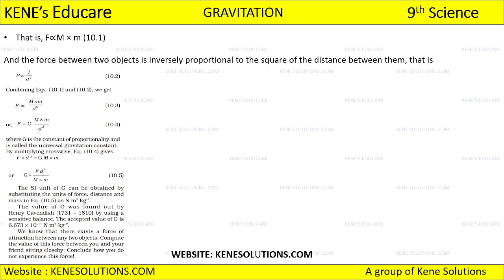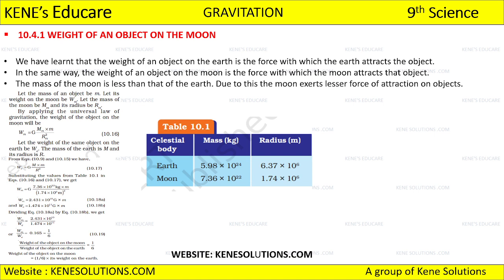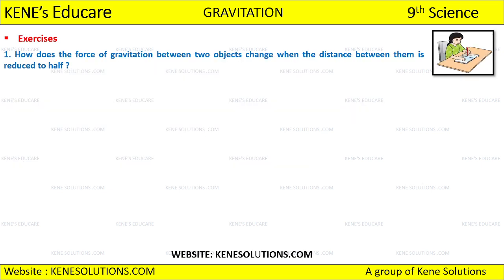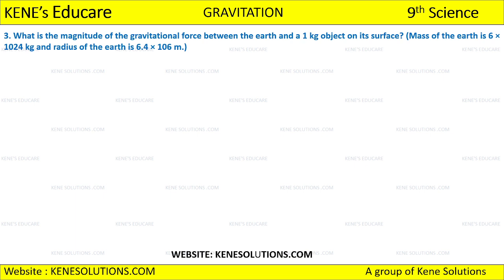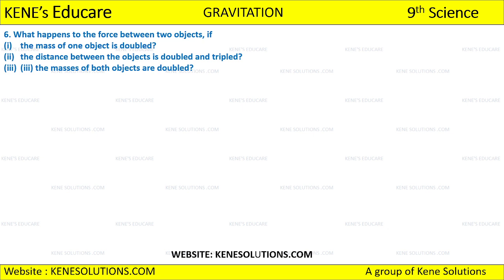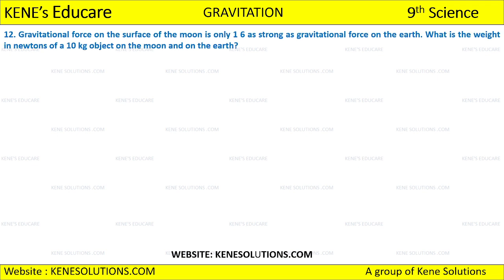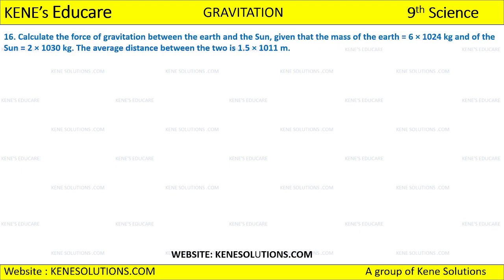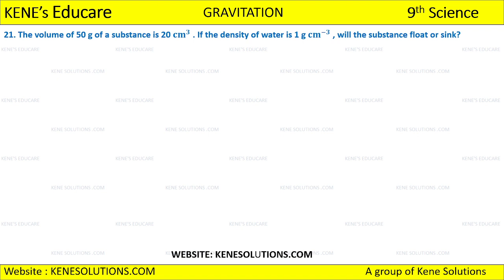Chapter 10 | Part 11 | Gravitation | Science | Class 9 | CBSE Board (NCERT)